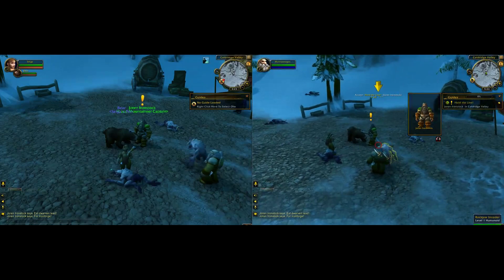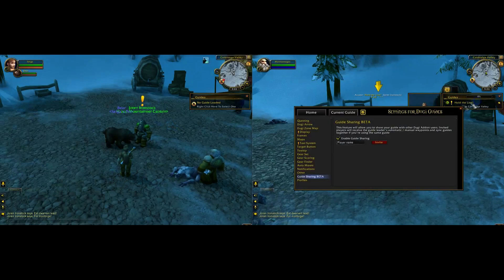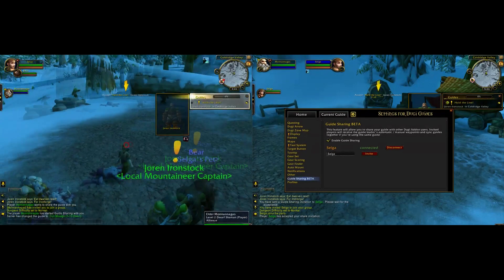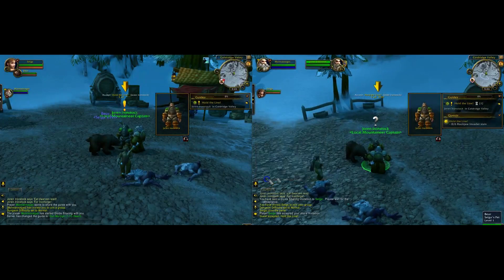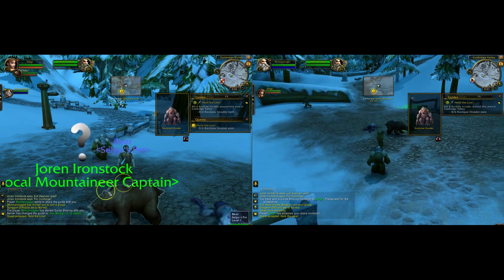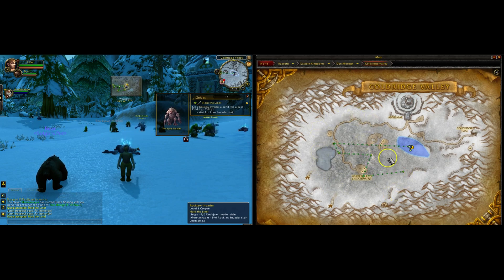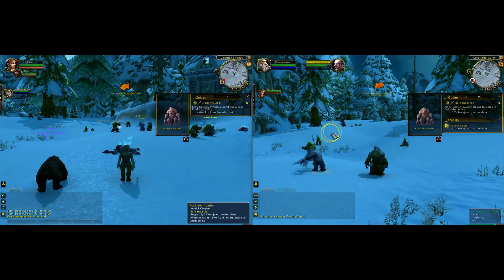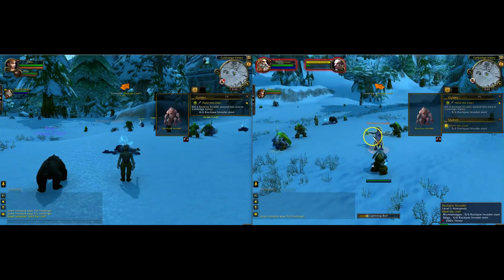Dugi Guides™ Guide Sharing Feature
New Guide Sharing Feature for Dugi Addon